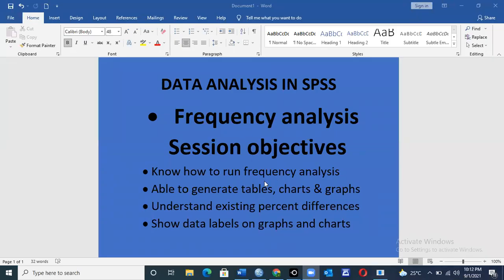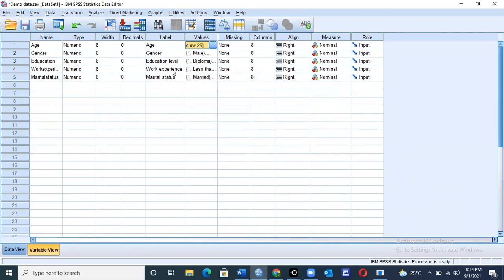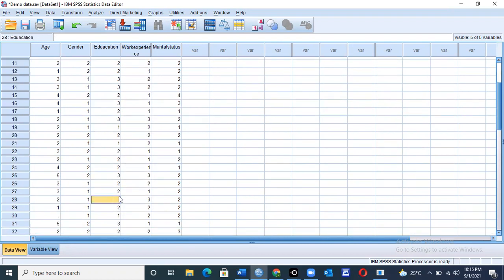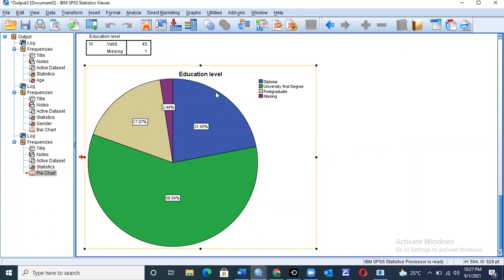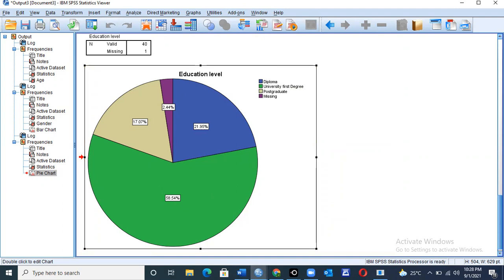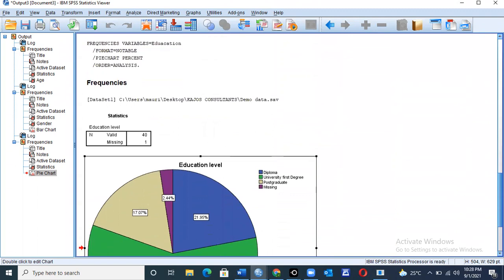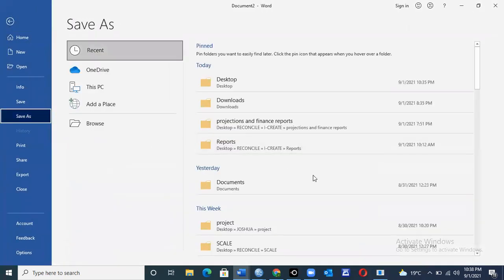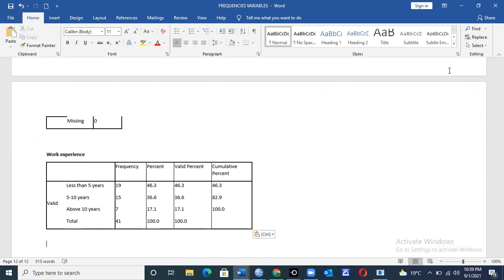DATA ANALYSIS IN SPSS (tables, charts, graphs)| KAJOS Consultants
Tables, graphs and charts are easily generated and exported from SPSS to word.